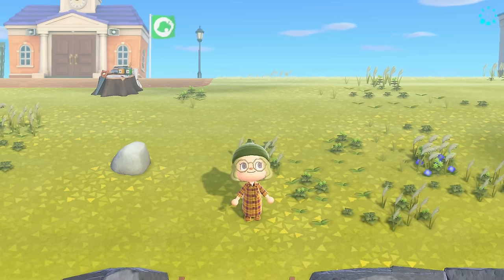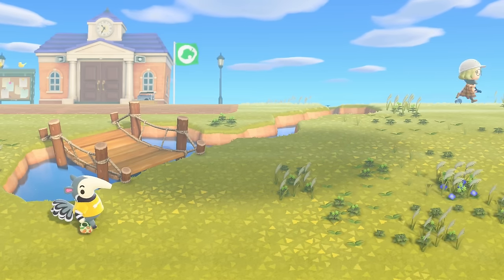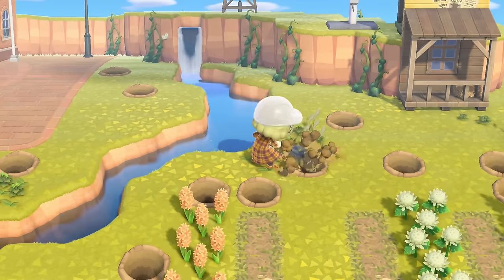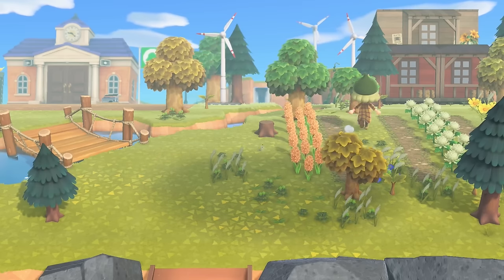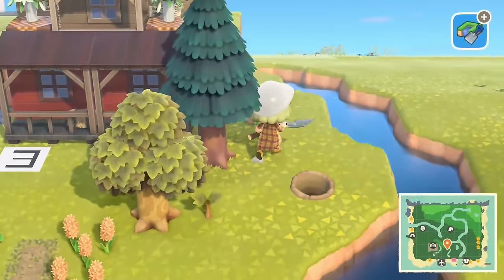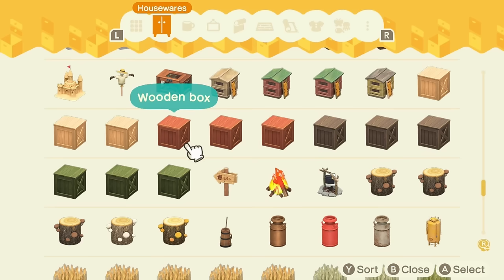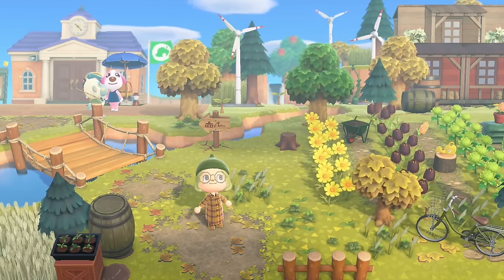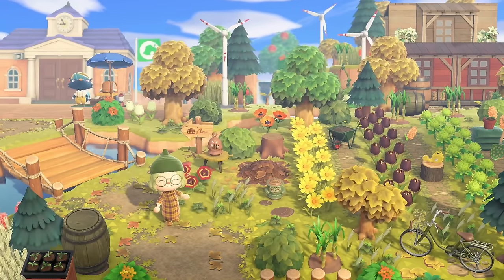I built an EARLY FALL ENTRANCE with flower farms! | Animal Crossing: New Horizons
Time to build an entrance for my new fall island in Animal Crossing New Horizons! With some early fall vibes and differently colored trees, let's focus on a flower farm for this build! I hope you enjoy!